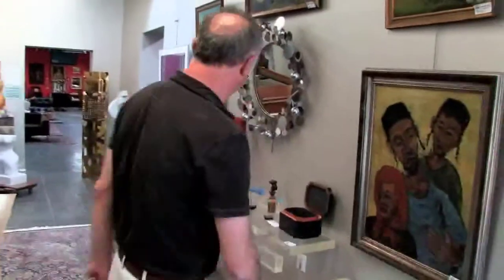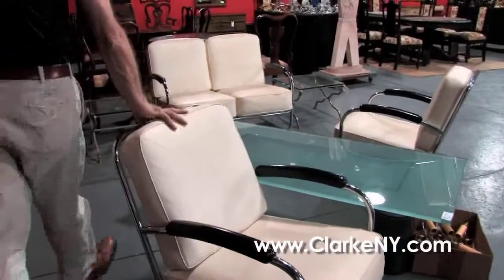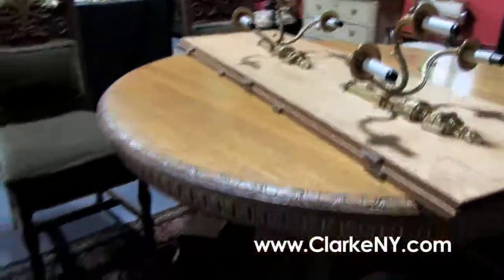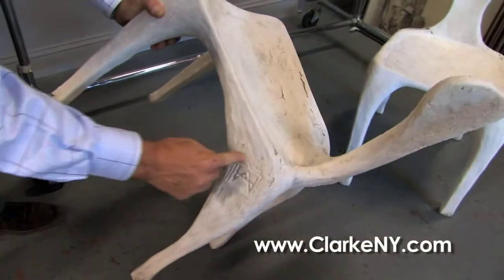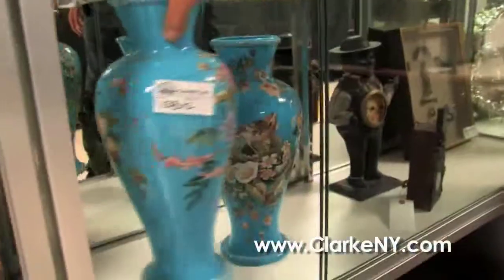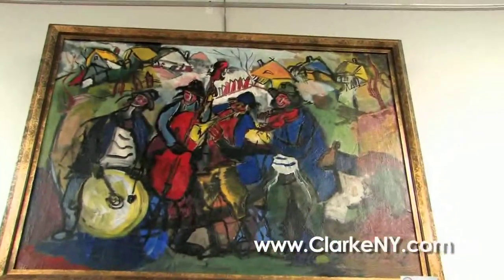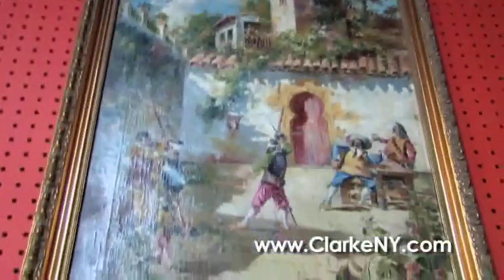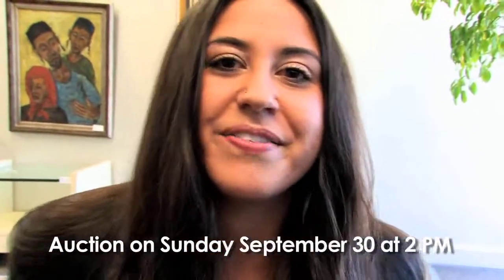30 September 2012 Full Preview Clarke Auction Gallery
Items from the upcoming 30 September 2012 Auction are shown by Clarke Auction Gallery owner Ron Clarke and appraisers Bruce Anderson, Nelia Moore and Whitney Bria.  Antiques, mid century, dozens of unique and valuable paintings, sculpture, Asian items and one-of-a-kind pieces are shown.